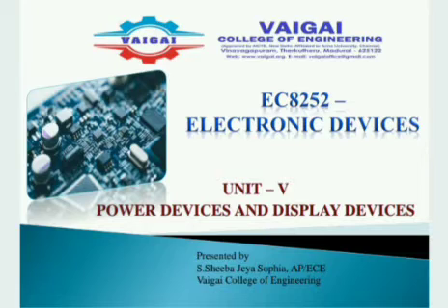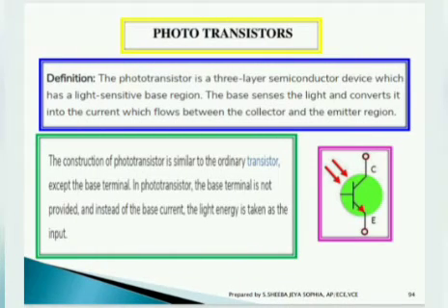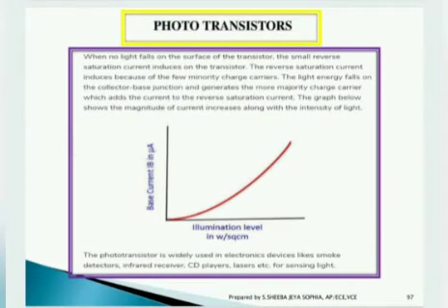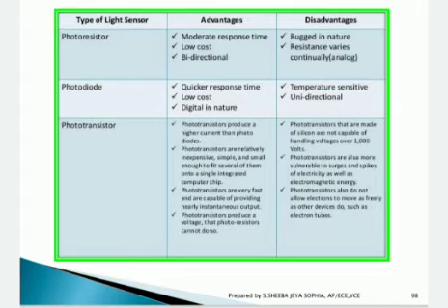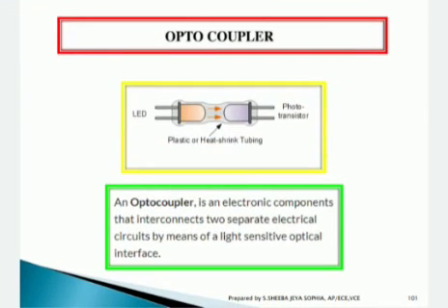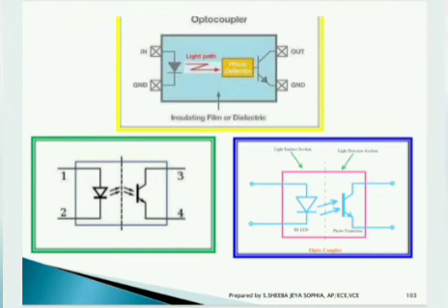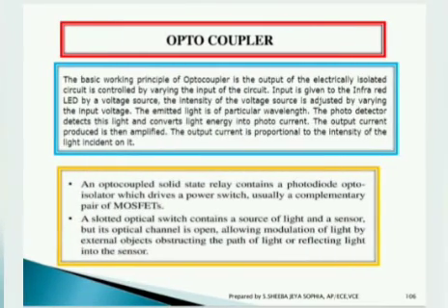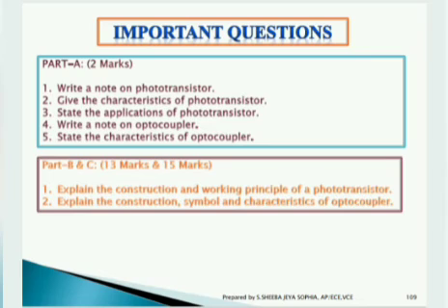EC8252 - ELECTRONIC DEVICES - UNIT-5 - POWER & DISPLAY DEVICES - PHOTO TRANSISTORS AND OPTO-COUPLERS